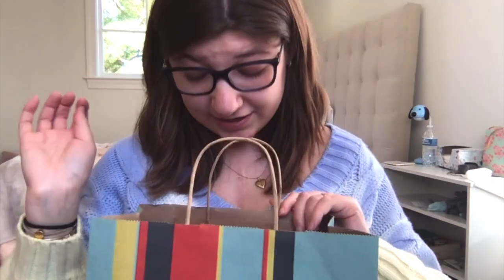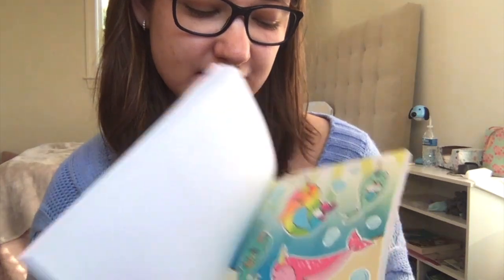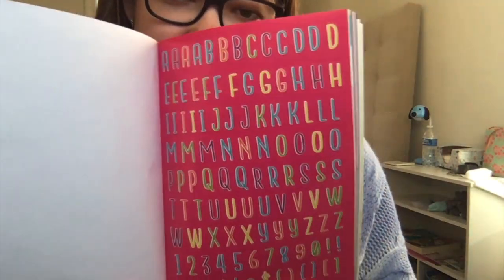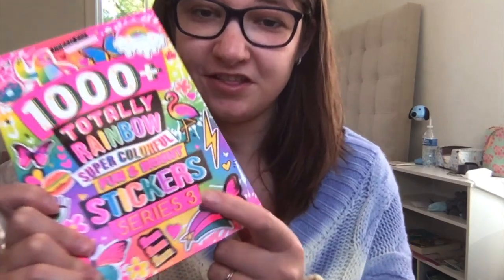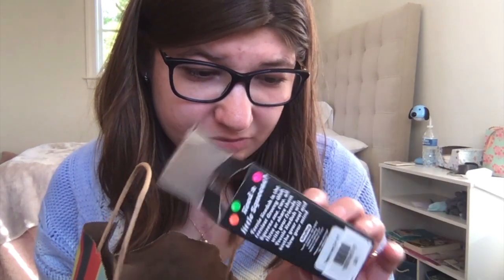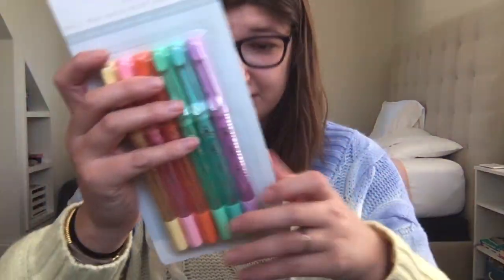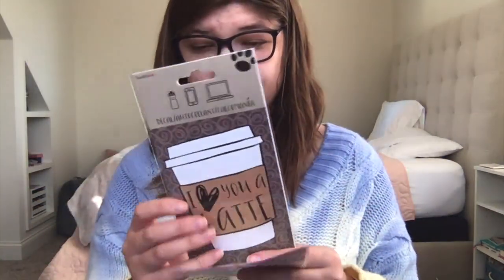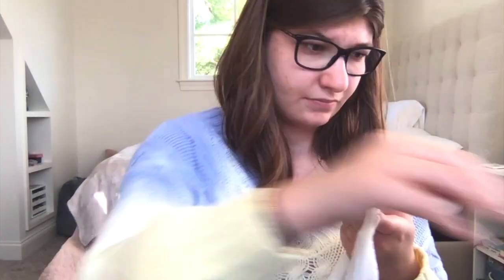Paper Source & Five Below Haul | April 1st & 2nd of 2021!!!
This video is about Paper Source & Five Below Haul | April 1st & 2nd of 2021!!!

Hi guys!! I hope you all are having a great weekend so far and a great Easter weekend!!! Also, I wanted to post this video because I went to Paper Source and Five Below it was nice to get out and all!! Hope you guys enjoy this video!!!

XOXO ~Creative Jewels!